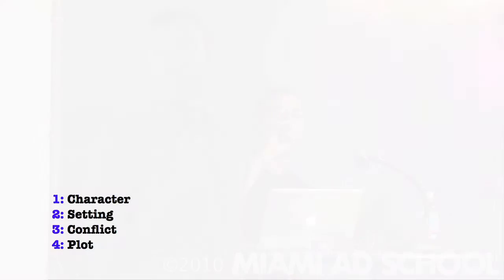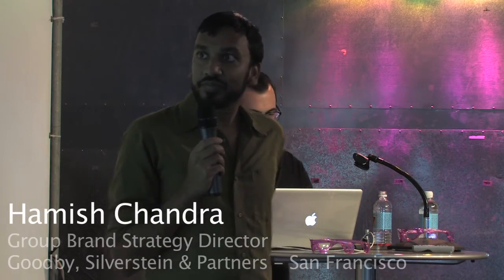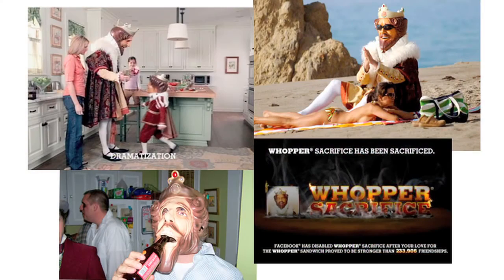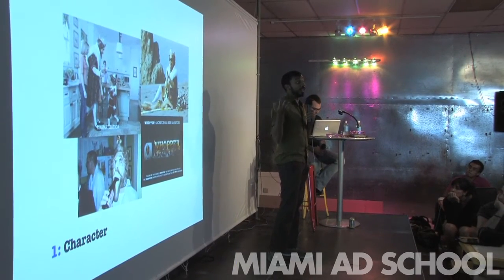Max Heilbron & Hamish Chandra #6